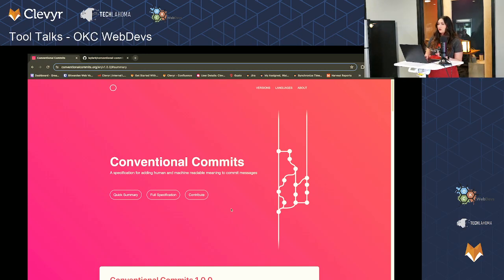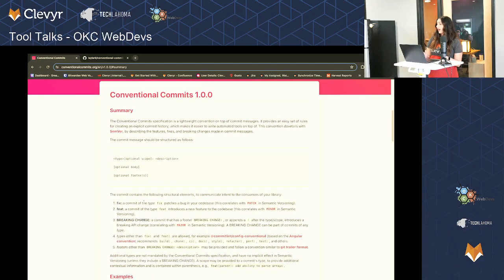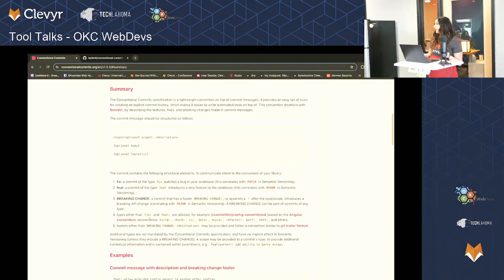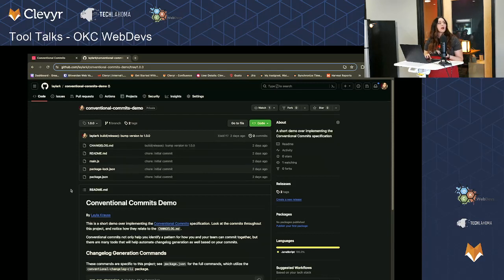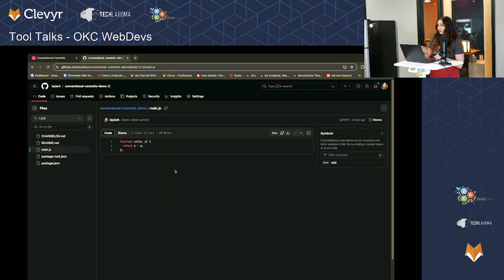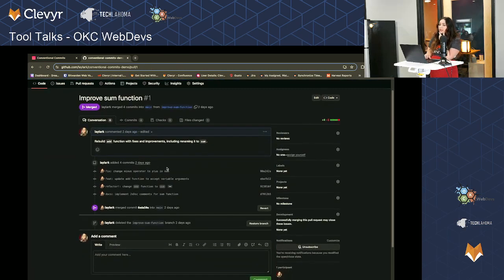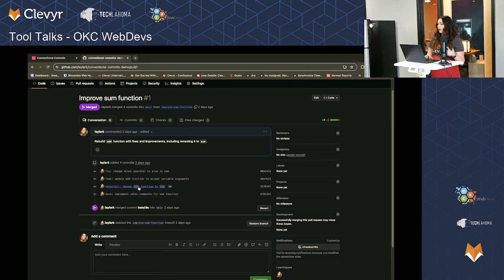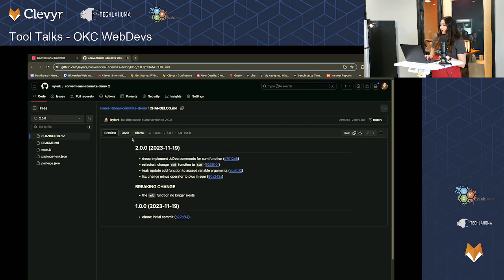Conventional Commits w/ Layla Krauss - OKC WebDevs